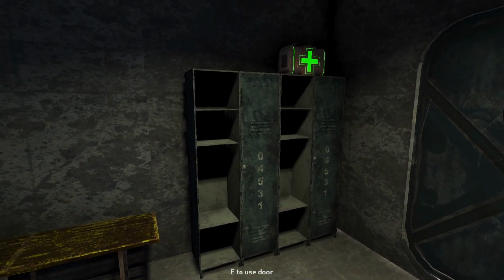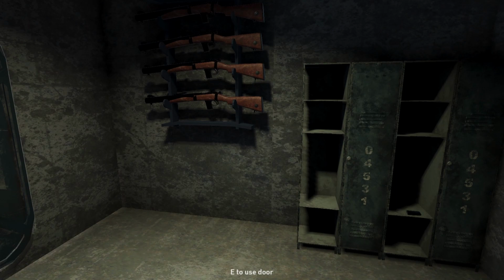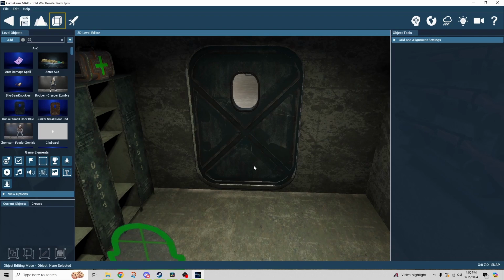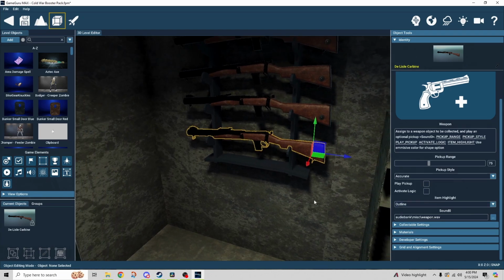GameGuru Max Feature - Highlighting Objects Explained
Welcome to the latest GameGuru Max tutorial! In this video, we'll delve into a powerful new feature that adds a whole new layer of interactivity to your games: object highlighting.

Are you tired of players missing crucial interactive elements in your game environments? Say goodbye to that frustration! With the latest update, GameGuru Max introduces a groundbreaking highlighting system for interactive objects, designed to catch the player's attention and enhance their gaming experience.

In this tutorial, I'll walk you through the process of using this feature effectively. Learn how to select between two distinct highlighting options: outlining the object or highlighting its shape. Whether you prefer a subtle outline or a more pronounced visual cue, we've got you covered.

But that's not all! For objects with emissive textures, the highlighting effect takes it to the next level. Watch as I demonstrate how these textures come alive, emitting a vibrant glow when the player interacts with them. It's a small detail that can make a big difference in immersion and gameplay clarity.

Join me as we explore the ins and outs of this exciting new feature, complete with step-by-step instructions and practical examples. By the end of this tutorial, you'll have the knowledge and skills to implement object highlighting seamlessly into your GameGuru Max projects, captivating players and guiding them through your virtual worlds with ease.

Don't let your interactive elements go unnoticed. Elevate your game development with object highlighting in GameGuru Max. Watch our tutorial now and level up your creations!